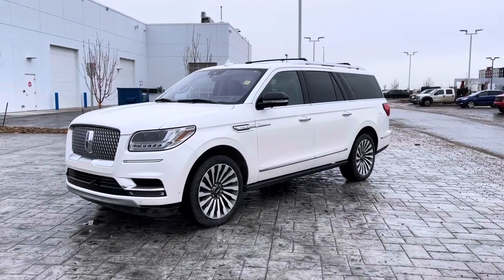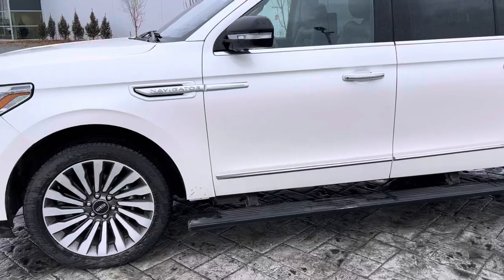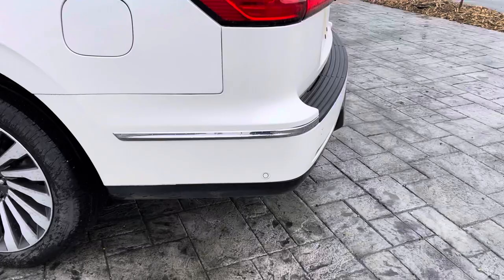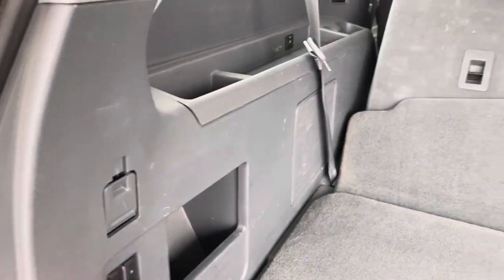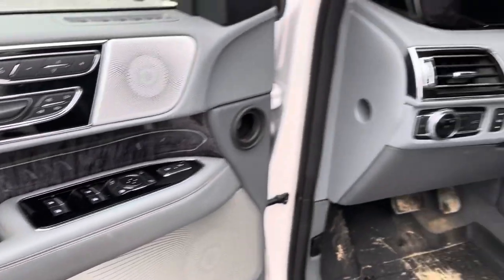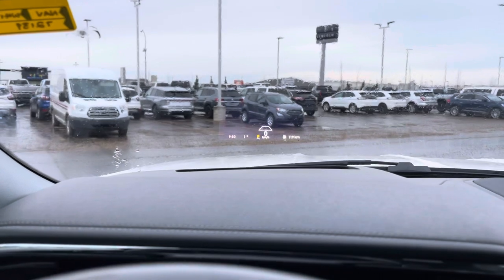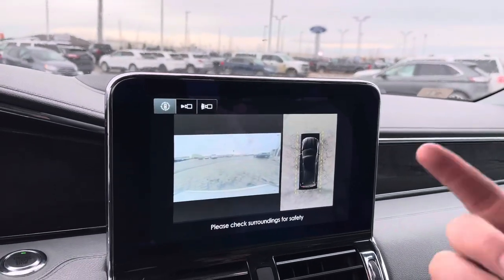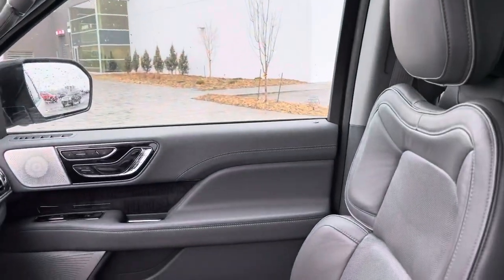2018 Lincoln Navigator- L 21ut30 72k